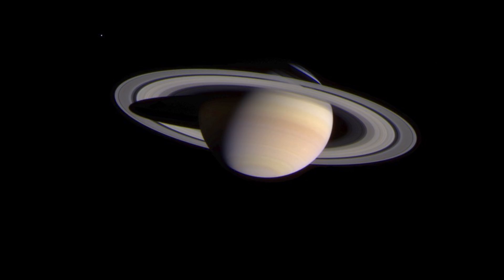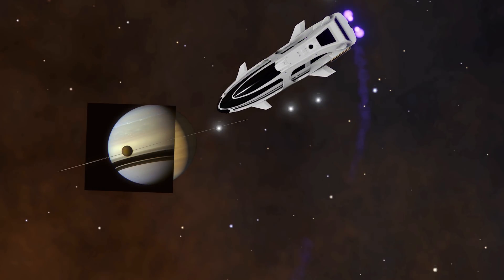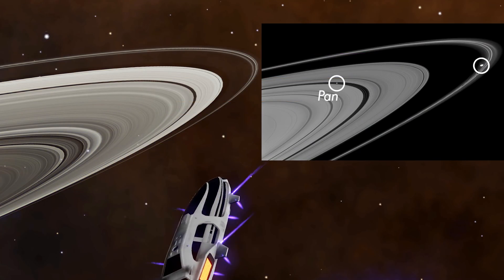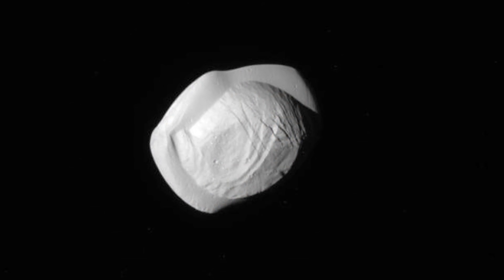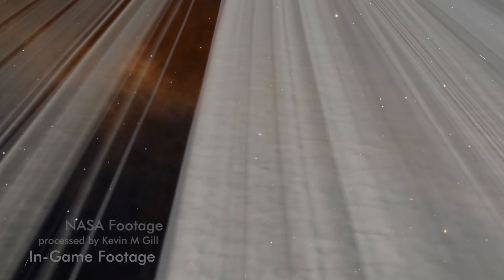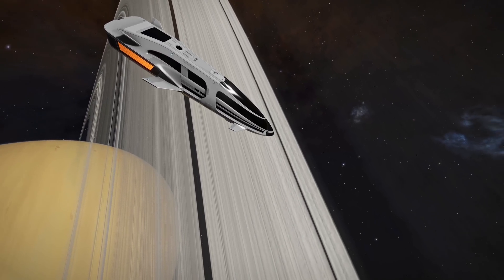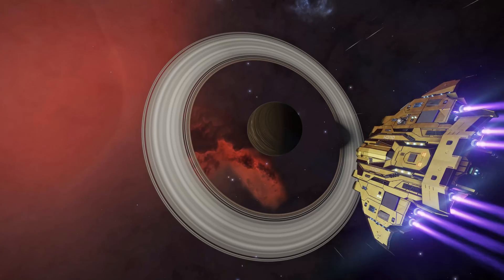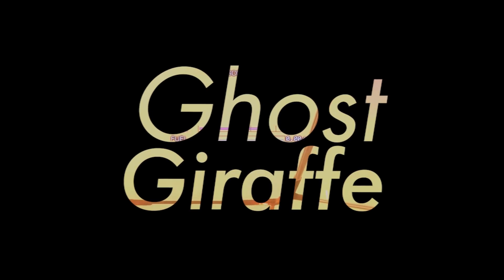How Accurate is Elite vs NASA Footage?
We spent two months researching and shooting side by side comparisons of Saturn in game vs Saturn in real life.
It took some effort in getting the right angles but in the end we were very happy and surprised by the results.